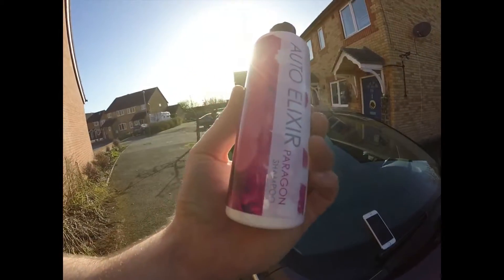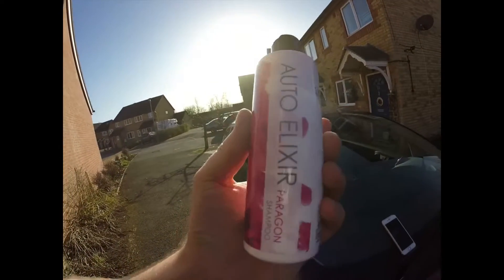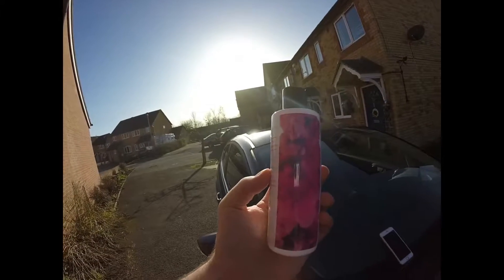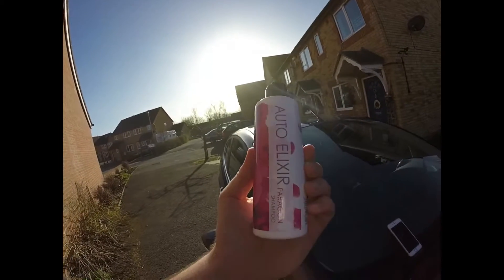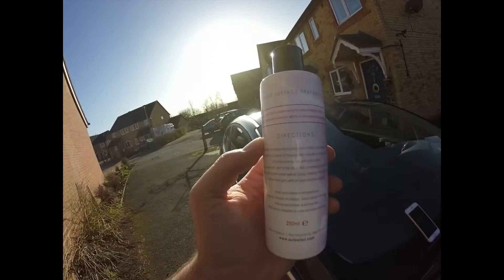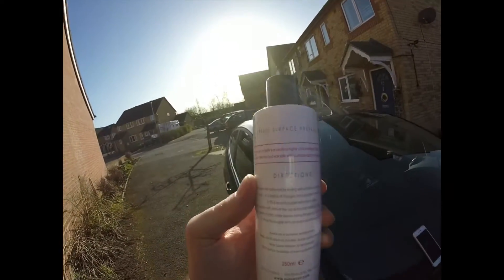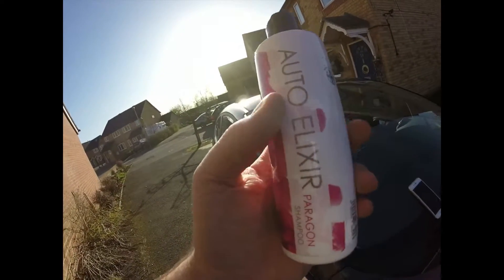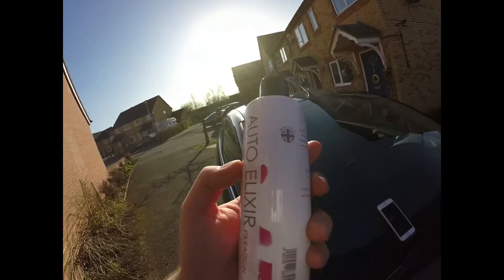Auto elixir paragon car shampoo product review on at Ford Fiesta 2015